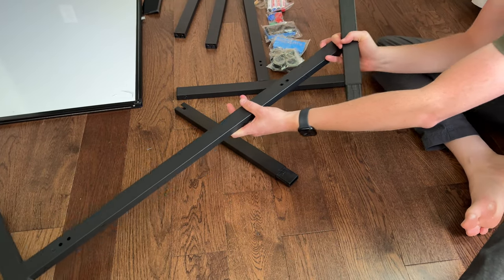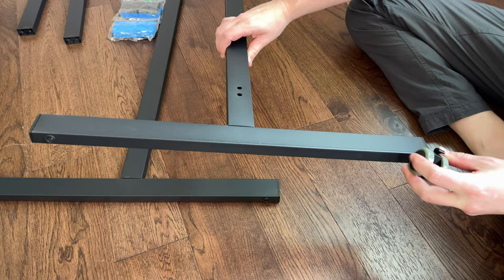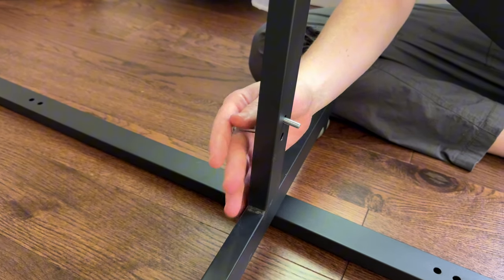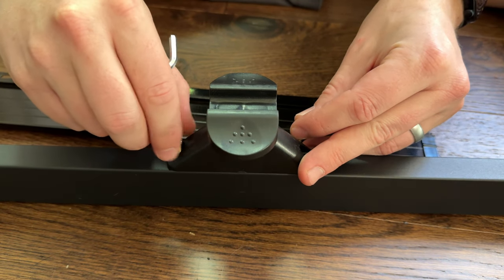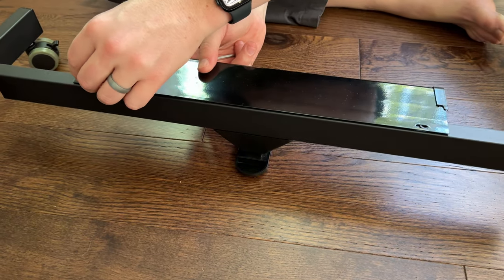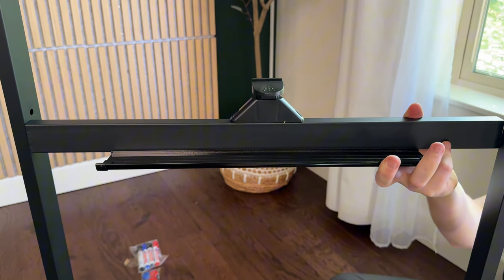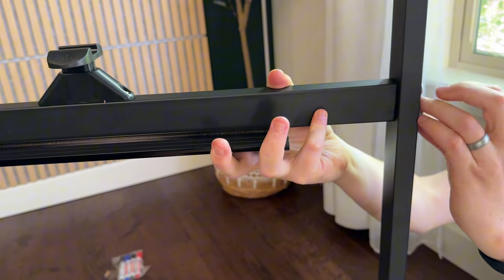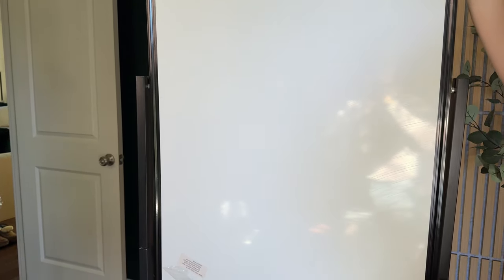Step-by-step assembly guide for this mobile whiteboard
Learn the steps on how to assemble this rolling whiteboard